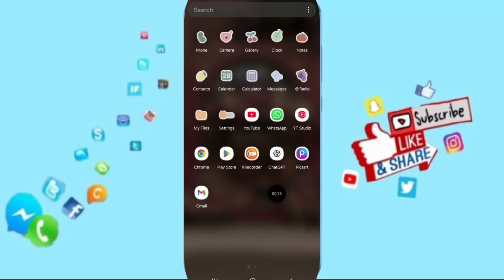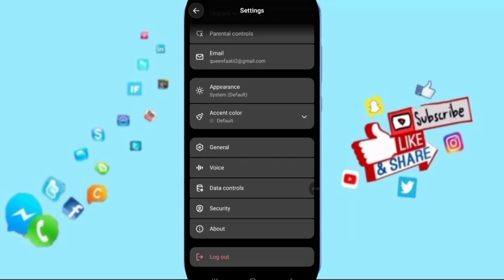How to Secure ChatGPT with Passkeys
Want to make your ChatGPT account more secure? 🔐
In this video, I’ll show you how to set up passkeys for ChatGPT to protect your account from unauthorized access, without relying only on passwords.
In this video, you’ll learn:
What passkeys are and why they are safer than passwords
How to enable passkeys on ChatGPT
How to use them for login securely
Tips to manage and recover your passkeys
Keep your AI chats private and your account secure — the modern way! ✅

secure ChatGPT with passkeys, ChatGPT account security, enable passkeys ChatGPT, ChatGPT login security, protect ChatGPT account, ChatGPT privacy tips